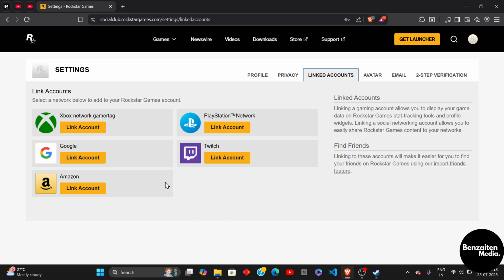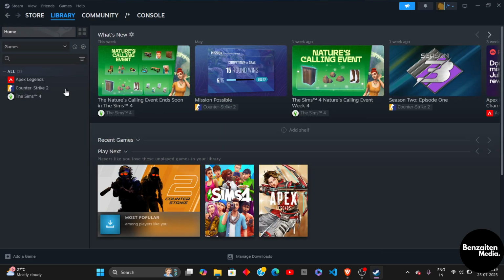How to Link Steam to a Different Rockstar Account | 2025 Full Guide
Want to switch Rockstar accounts on Steam for GTA V or Red Dead Redemption 2? In this full 2025 guide, learn exactly how to unlink and re-link your Steam account with a different Rockstar Games Social Club account—step-by-step!

🔍 What You’ll Learn:

How to unlink your current Rockstar account from Steam

Steps to log out and remove saved credentials

How to link Steam to a new or different Rockstar account

Common issues and how to fix “account already linked” errors

🛠 Features Covered:

Rockstar Social Club settings

Steam integration with Rockstar Launcher

Safe unlinking and re-linking process

Error troubleshooting during account switch

💼 Best For:

Players selling or buying Steam games

Switching to a different Rockstar ID

Users facing linking issues or wrong account access

🎓 Bonus Tips:

Backup your save files before switching accounts

Make sure the new Rockstar account has no existing link to another Steam

Use incognito/private window to avoid auto-login errors

🔔 Don’t Forget:
👍 Like if this helped you switch accounts
💬 Comment if you faced any Rockstar linking issue